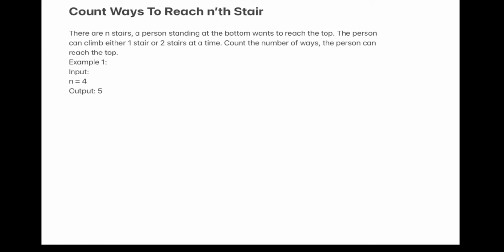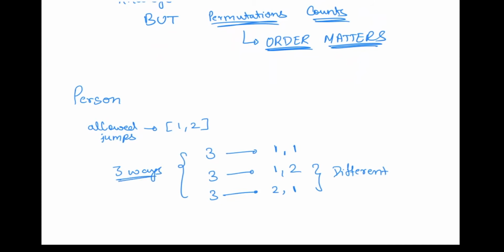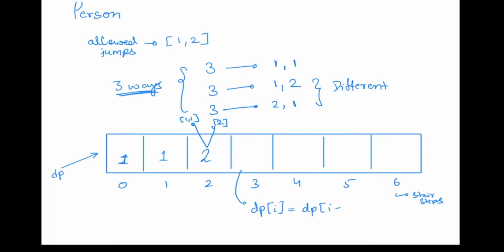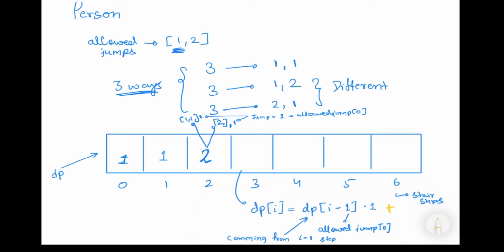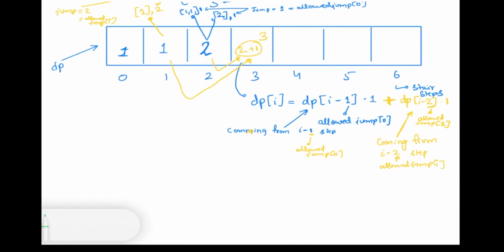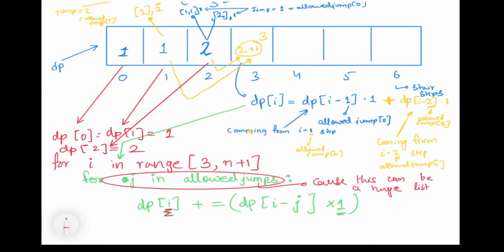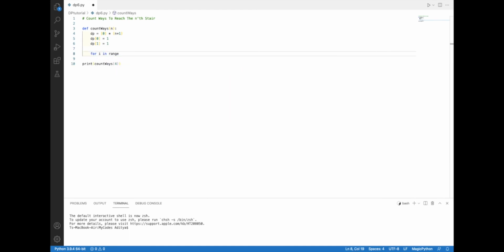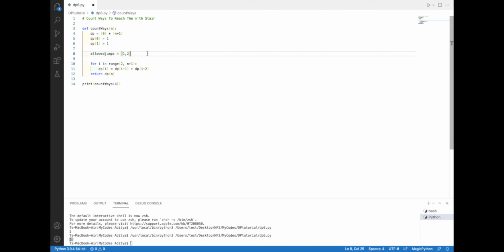Count Number of Hops | DP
Count Ways to Reach n'th Stair A.K.A Count Number of Hops || AMAZON INTERVIEW.
This question has a history of often being asked in interviews of various companies. This Problem is Simple to crack but its hard in a live interview to keep up or under the stress of an OT for your dream company. Let's have a look at it.